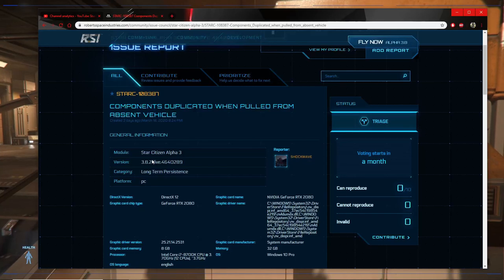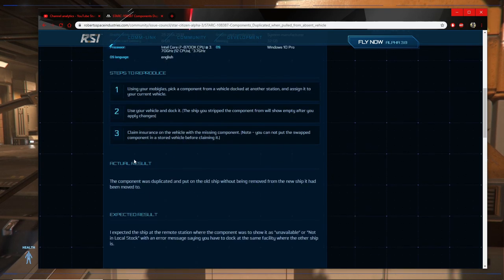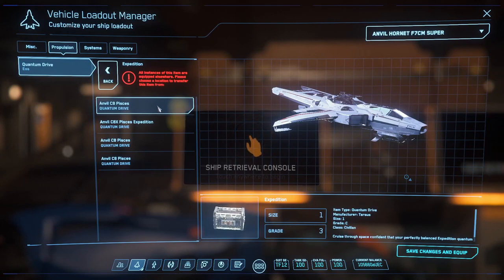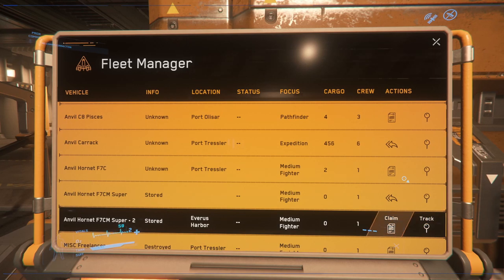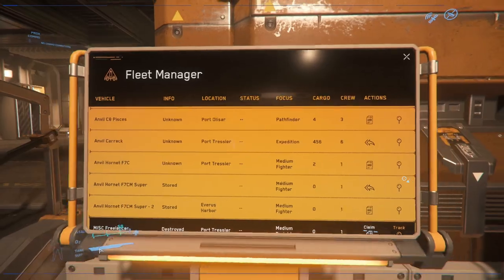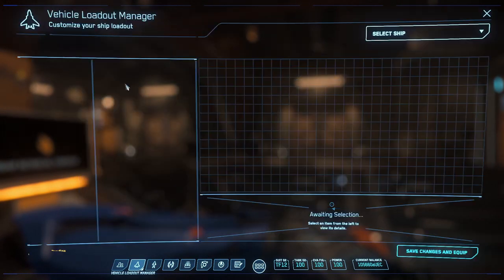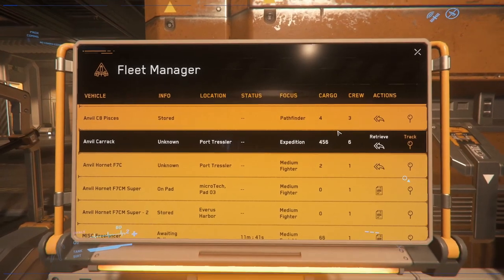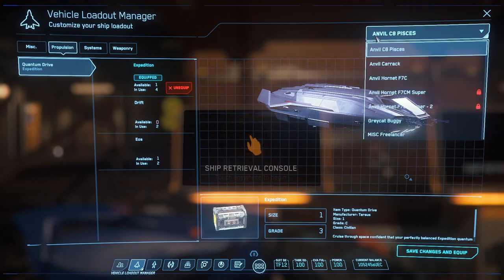Duplicating Ship Components | Star Citizen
In today's video of lost and alone in space we realize the hole just gets deeper the more you try to understand!

Jump to around 8:40 for an explanation on how to reproduce it. Otherwise, enjoy!

If you're new to Star Citizen and are planning to join the community sign up with my referral code and get 5,000 UEC free which can be spent on the website for weapons, ship components or decorations for your Hangar!